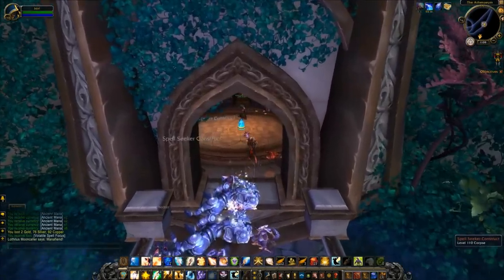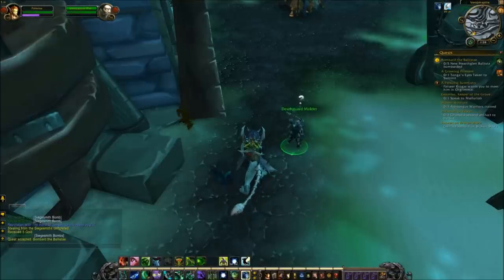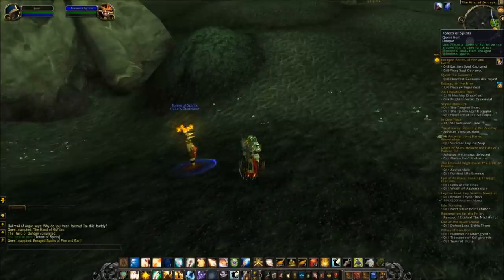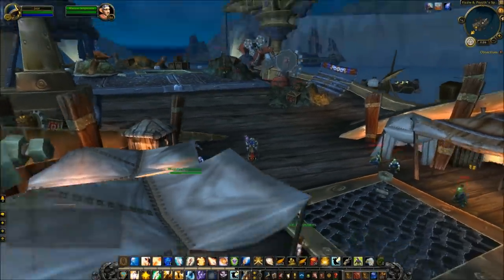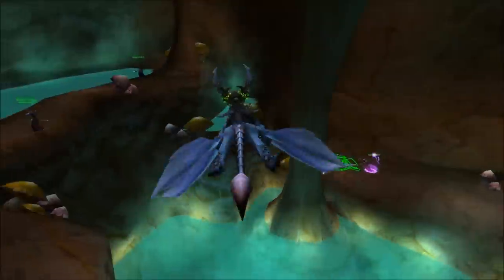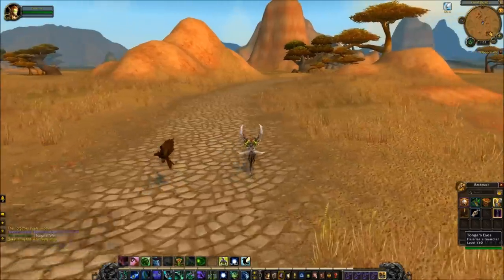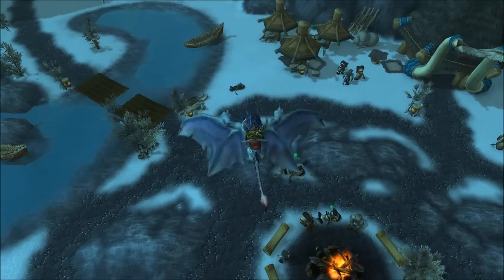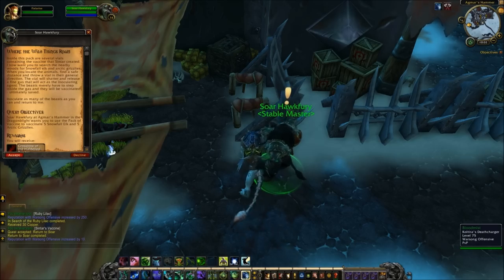Wow Top 10 Secret, Rarest Quest Items That You Can Wear Or Use Anywhere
This video is about ten unusual quest items which can be used outside the zone they were intended for, some have interesting and unusual effects.

0:42 Trap Rune
1:46 Siegesmith Bombs
3:27 Totem Of Spirits
4:41 I-scream Cryocannon
7:27 Firefighting Gear (credit to Haxsaw, ty mate!)
8:44 Gift Of The Harvester
9:54 Tonga's Totem
11:22 Archmage Vargoth's Staff
12:41 kalec's Image Crystal
13:09 Pack Of Vaccine

Thanx again to Haxsaw for the motivation/inspiration to finally make this video.